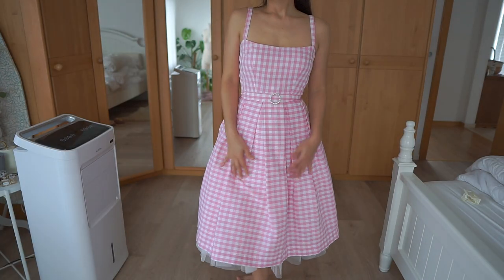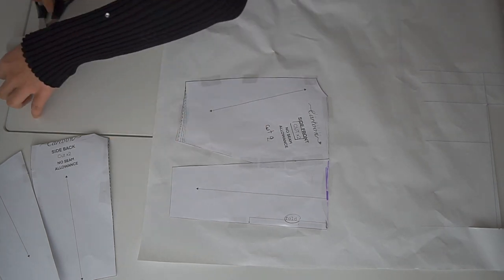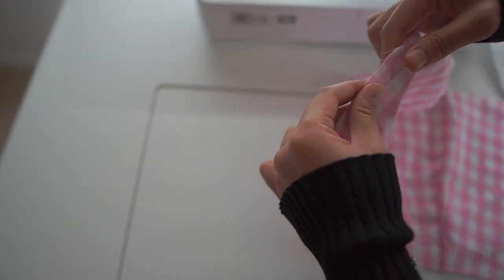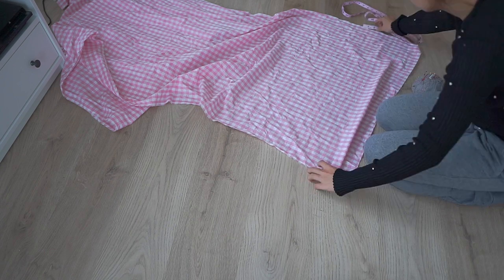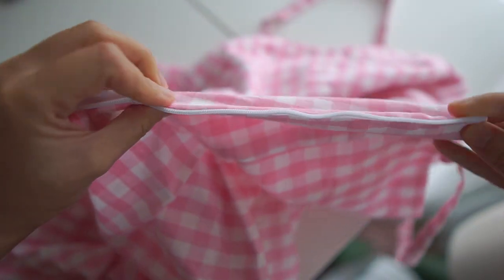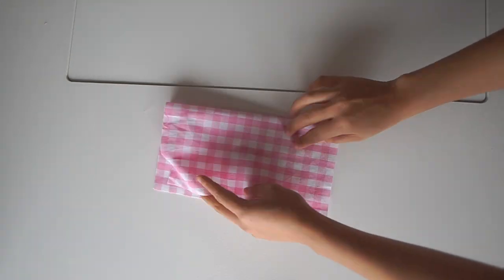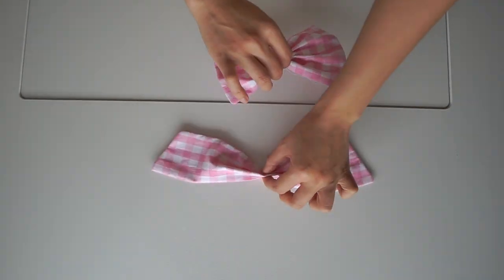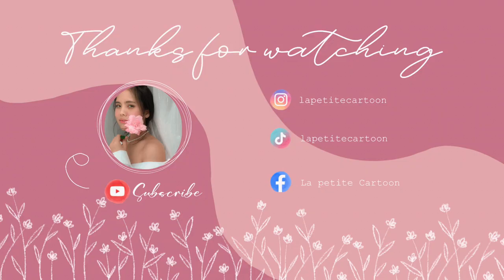DIY The Barbie Movie Dress | Easy | Beginner Friendly | Gingham Dress | Vichy Robe | Margot Robbie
The princess seams pattern

Who have seen the movie already? I haven't seen it yet but I am in love with the dress so I am very excited to share how to recreate this iconic Barbie movie dress with you. Let me know what you think? 😊

0:00 Intro
0:29 Pattern design
2:46 Cut fabric
3:05 Making the bodice
4:21 Making the straps
4:58 Sewing the top
5:40 Making the skirt
6:13 Adding zipper
7:46 Making Belt
8:52 Hemming the dress
9:22 Making a fabric bow hairpin
12:28 Outro